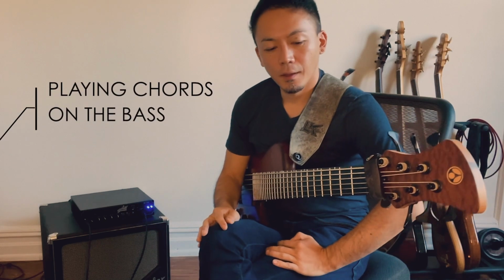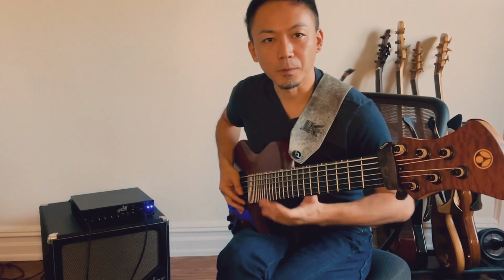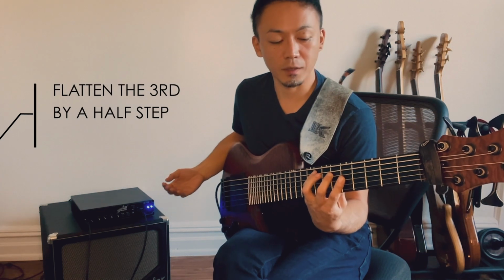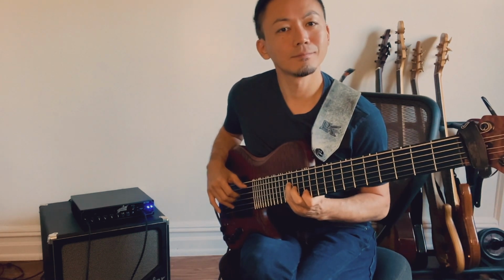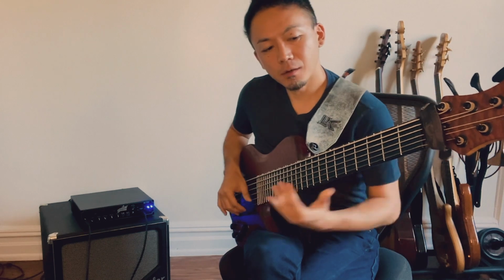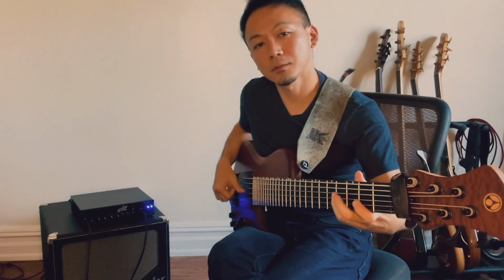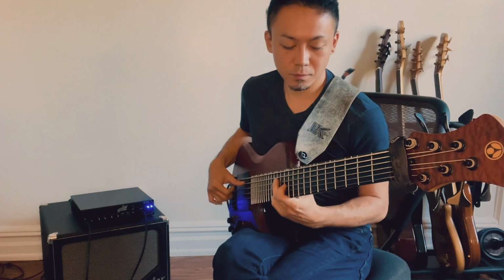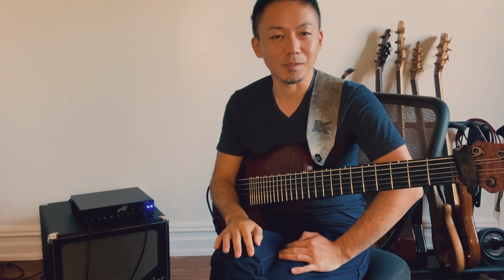The Shed: Moto Fukushima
In this episode of The Shed, Moto Fukushima (House of Water, Mike Stern) gives us an introduction into chords on bass. Whether you play a 4, 5, or 6 string bass, Moto demonstrates a simple approach to using chords on the bass and alternate chord shapes that'll make a great addition to your practice routine.

Follow Dishan on Instagram at: @moto_fukushima